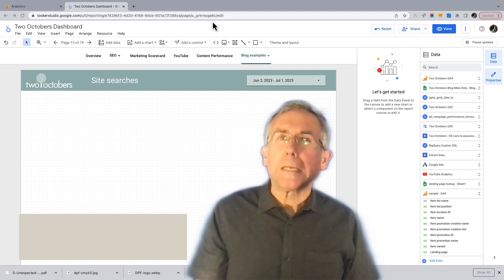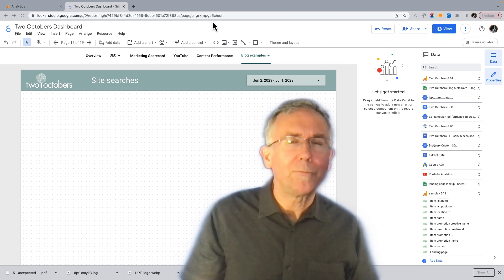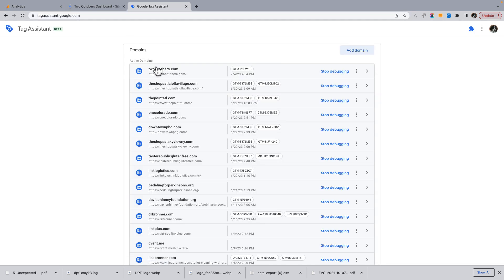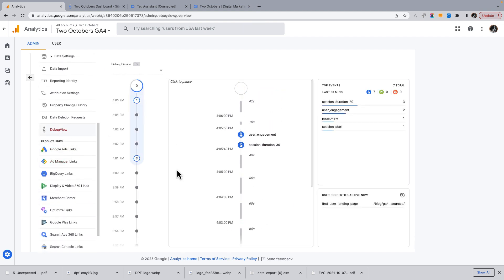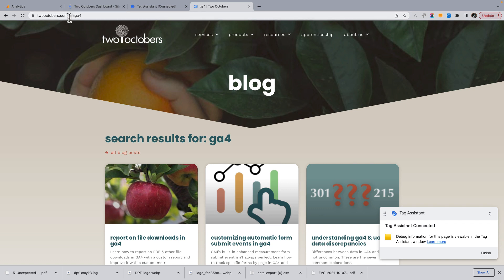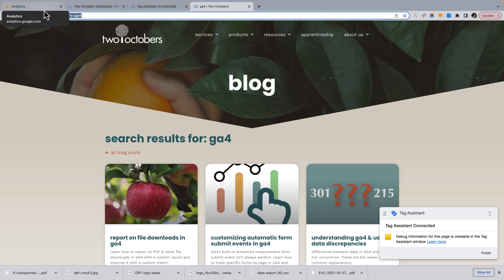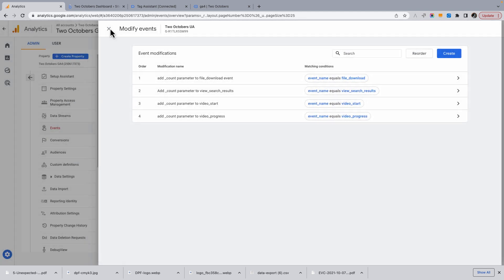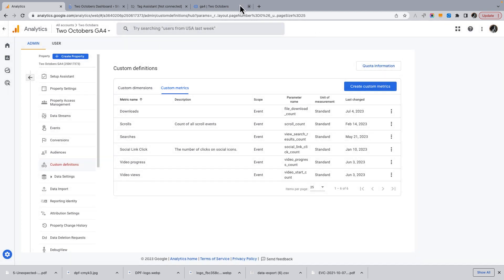Reporting on site searches in GA4 & Looker Studio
How to make the GA4 view_search_results event more useful. In this video, we’ll add a metric to GA4 so we can report on site searches in Looker Studio, and we'll create a custom site search report in GA4. You’ll also learn how to configure a calculated field in Looker Studio so you can make your site search keywords link to actual search results on your website!